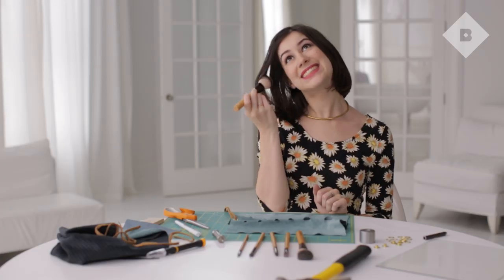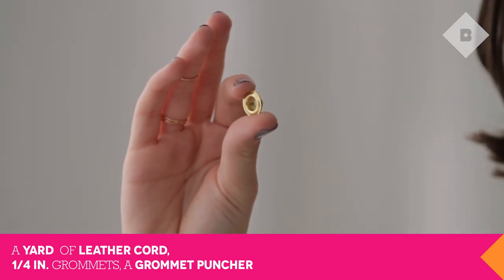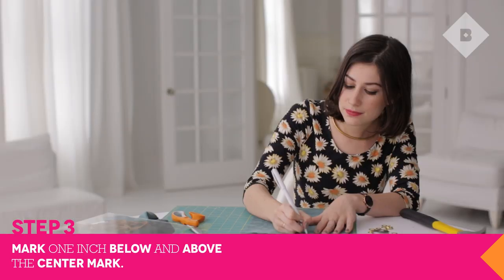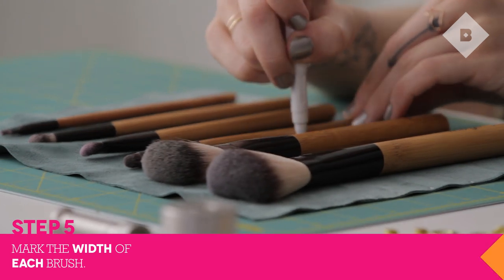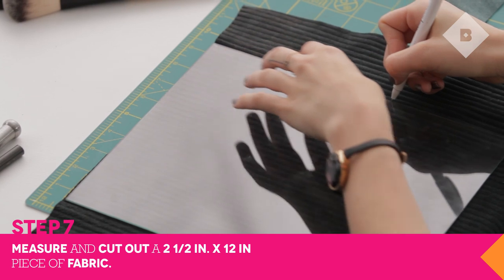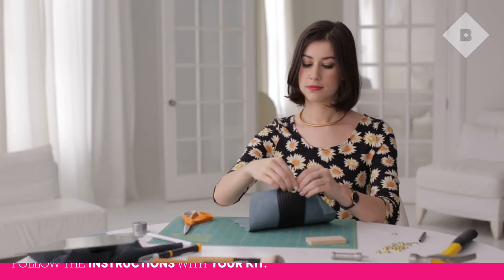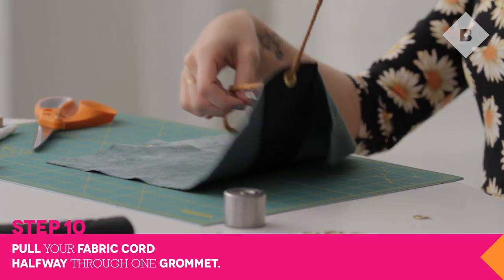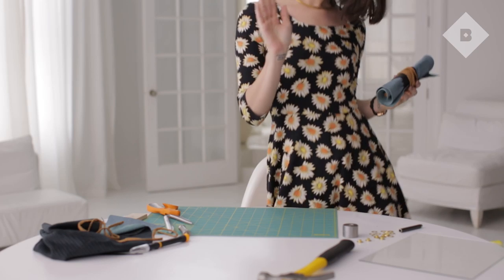How To: DIY Makeup Brush Travel Case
A travel case for keeping all your makeup brushes in tip-top shape on the road.

Summer is in full swing and so are all those weekend trips to the beach! The only downside: lugging your packed makeup bag back and forth can take a toll on your makeup brushes. In this video, Birchbox staffer Lisa shows us the perfect DIY solution to keep your brushes safe and organized.